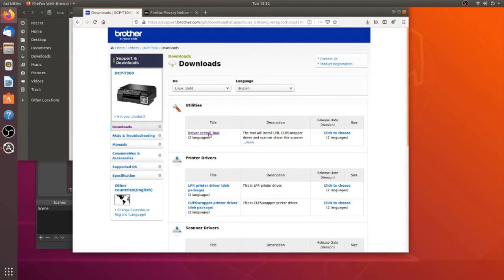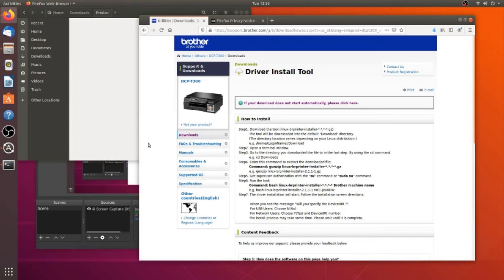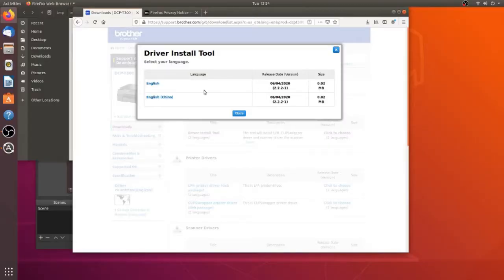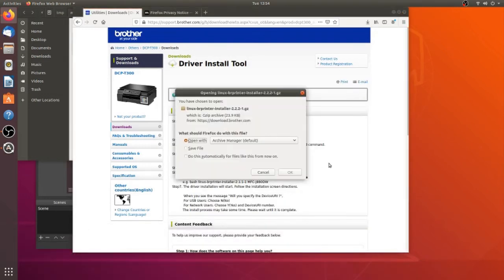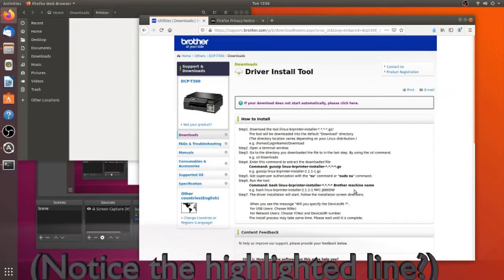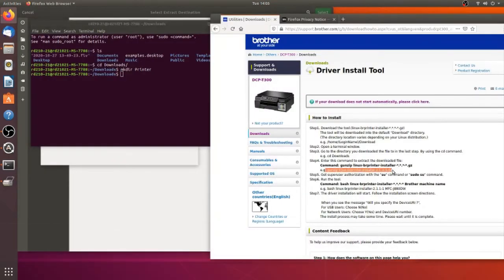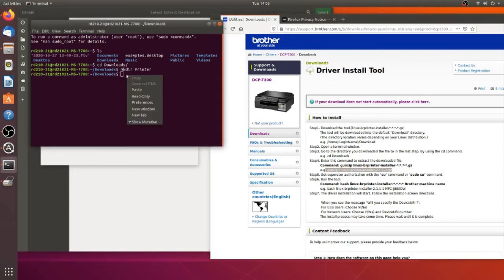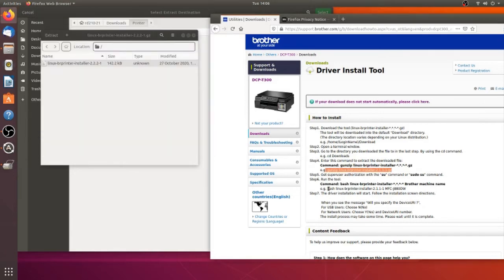How to Install Brother printer in Ubuntu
Installing a printer driver in Ubuntu Linux is a bit different compared to Windows. But this video will show you that it is actually an easy and simple process - if you carefully follow instructions. I hope I am able to convey that here. I just copied the commands and supplied the needed details.

But I must warn you that i am not an expert. In fact, I am probably the oldest newbie there is.

Don't worry, I am capable of following new tricks.

Cheers!